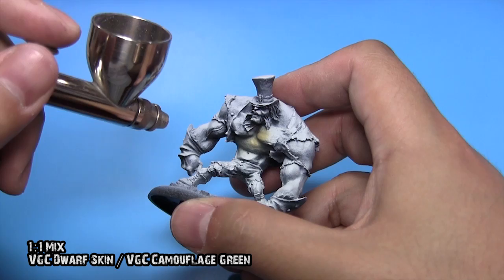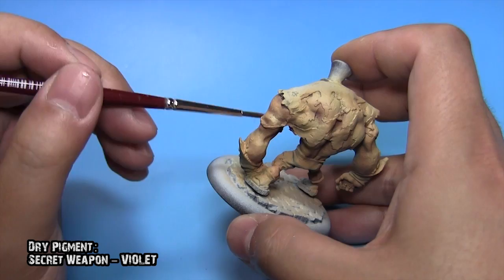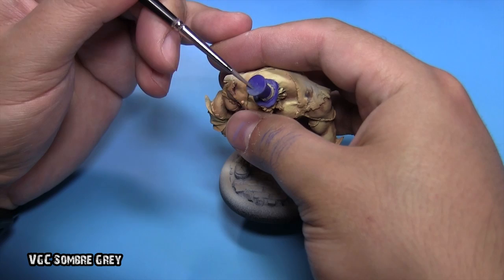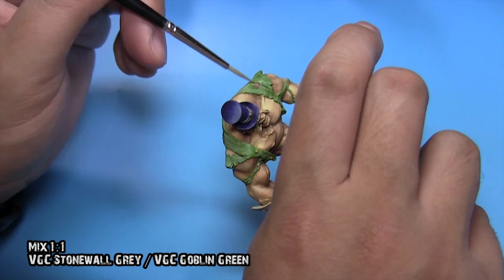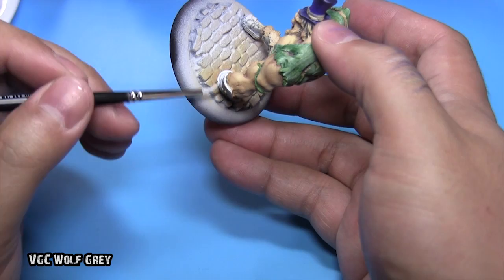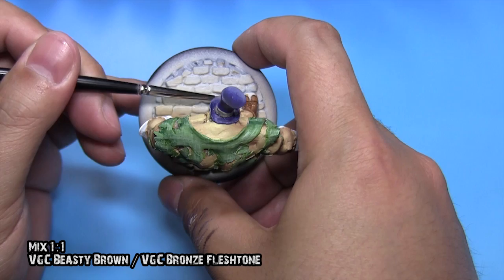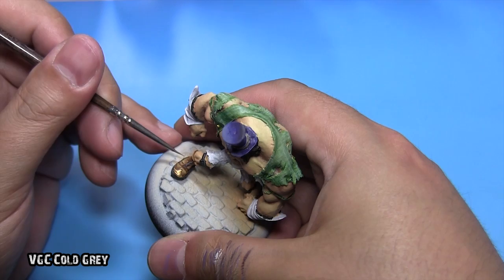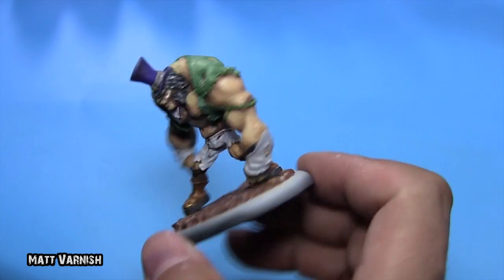How to paint Seamus Avatar of Dread Malifaux by Lester Bursley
Buy your own Seamus Avatar of Dread here

Step Guide by Headcrabb

0:29 Skin basecoat (airbrush)
1:33 Skin highlight #1 (airbrush)
2:56 Skin highlight #2 (airbrush)
4:52 Matte varnish prep (airbrush)
5:32 Skin shadows (pigment)
10:40 Skin shadows cleanup (pigment)
13:15 Sealing skin shadows (airbrush)
14:05 Hat basecoat
15:15 Hat highlight #1
17:03 Hat highlight #2
19:29 Hat highlight #3
20:24 Hat shadow
22:58 Jacket basecoat
24:43 Jacket highlight
26:23 Jacket "texturing"
29:08 Jacket shadow
31:58 Jacket ink glaze
33:45 Cufflinks & pants basecoat
37:17 Cufflinks & pants highlight
39:10 Hat belt basecoat
39:40 Boots basecoat
41:25 Boots highlight #1
42:48 Boots highlight #2
45:10 Gold bits
47:15 Hair & dark bits basecoat
50:48 Hair & dark bits highlight #1
53:20 Gloss varnish prep (airbrush)
53:41 Cigar
54:00 Cigar fire
54:20 Cigar fire highlight
54:32 Teeth & fingernails
55:32 Oil wash
58:23 Oil wash cleanup
59:39 Final varnish (airbrush) Les' Tools